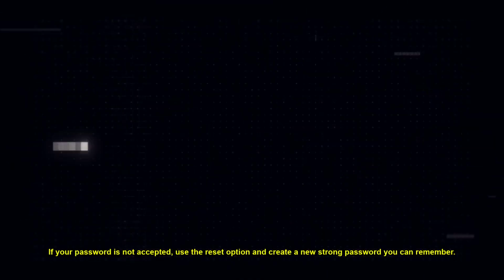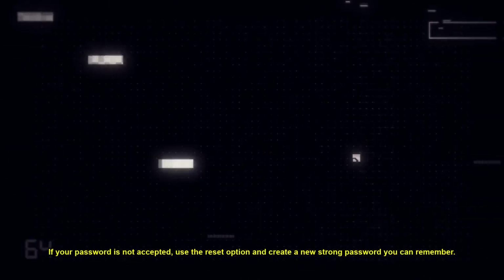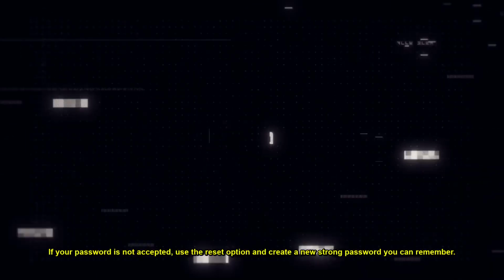How to Budget with Acorns - Easy Tutorial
Unlock the secrets of effective budgeting with our easy tutorial on using Acorns! In this video, we break down the basics of the Acorns app, teaching you how to effortlessly manage your finances, save more, and invest for your future. Whether you're new to budgeting or looking to enhance your financial skills, this step-by-step guide will help you make the most of your money.